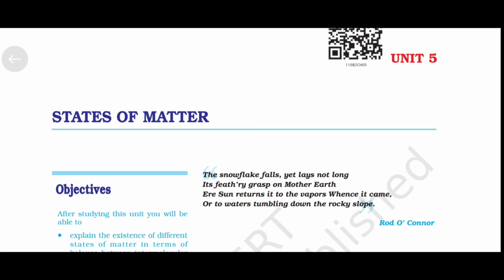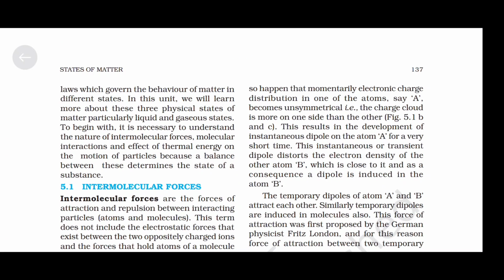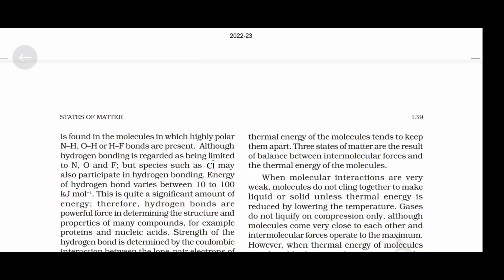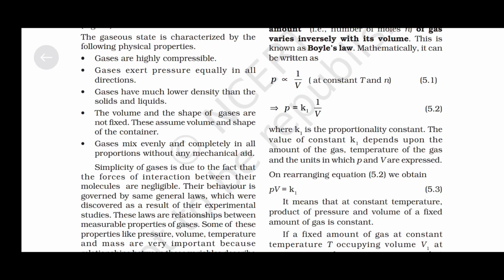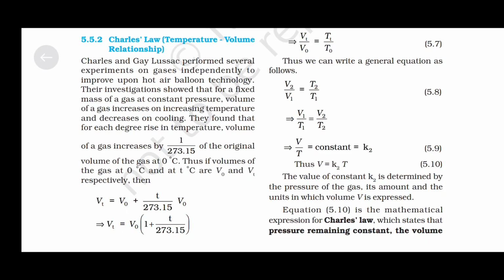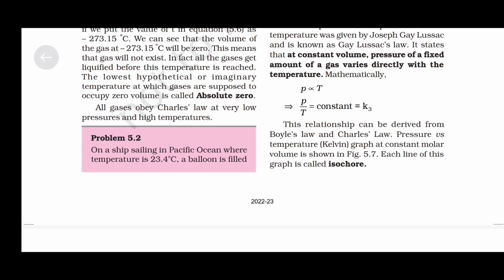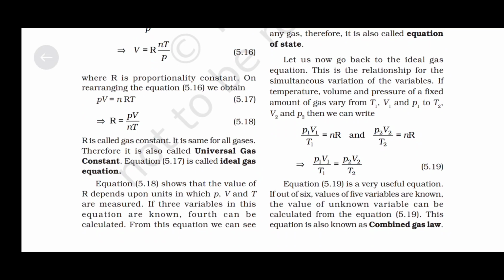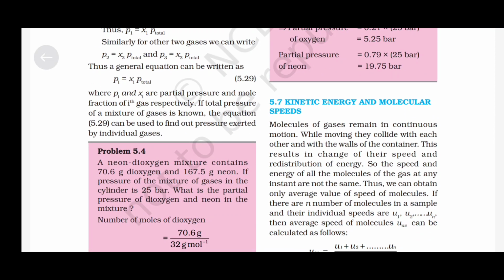"States of Matter" Part-1 Chemistry Class 11. NCERT Reading. [NEET] Audiobook.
"Belief creates the actual fact"

How do topper's study Physical Chemistry for NEET. Want to know topper's strategy to crack NEET? Which books do topper's follow for NEET? The simple answer is NCERT Books and Practising ample number of multiple choice questions.

So; Hi friends, This is Nikita here. I'm providing this audiobook series for Neet. Keep reading and listening as many as time possible. This book will help you to remember ncert line by line. This video includes complete reading of ncert chapter 5 class 12 "Surface Chemistry".